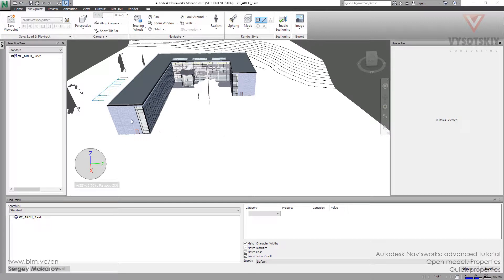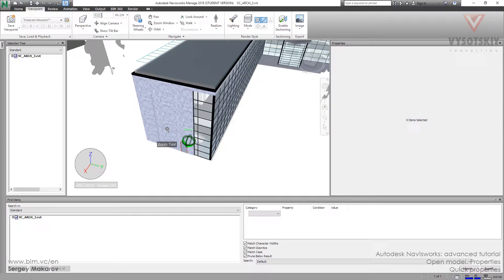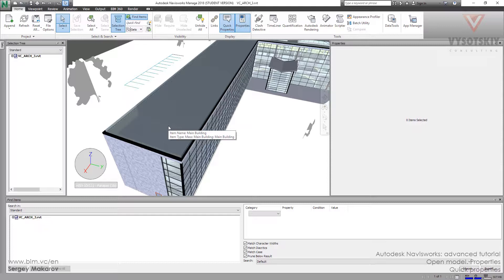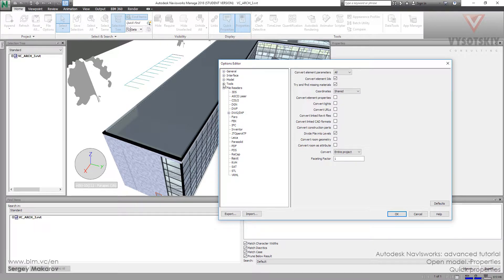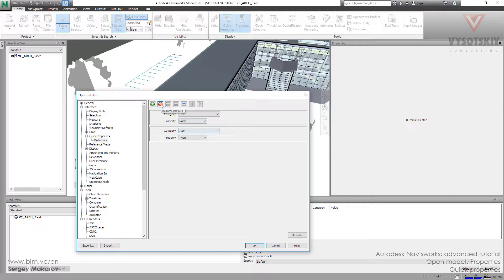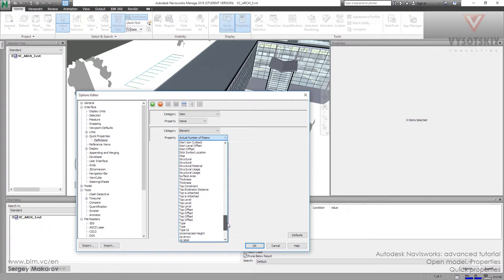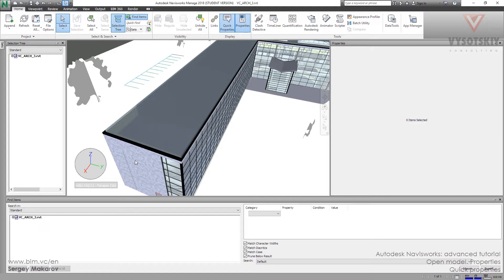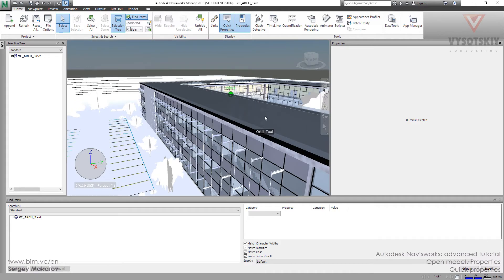VC: Autodesk Navisworks: 2.07. Quick properties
It is possible to point courser to element in the Navisworks’s scene and get the object’s properties. In this video, you will learn how to use quick properties tool.